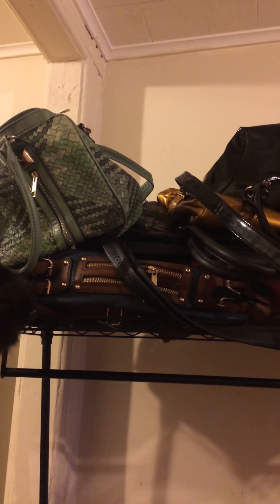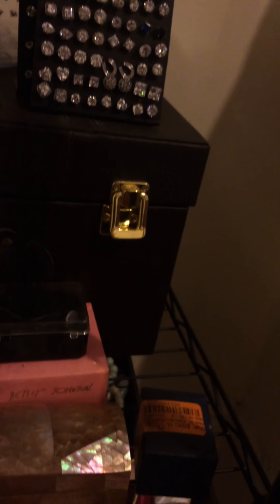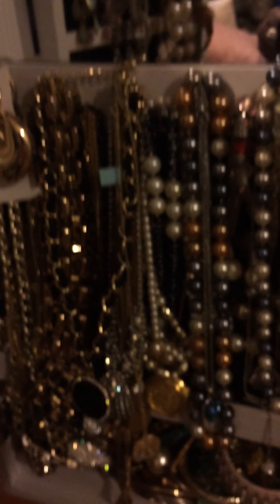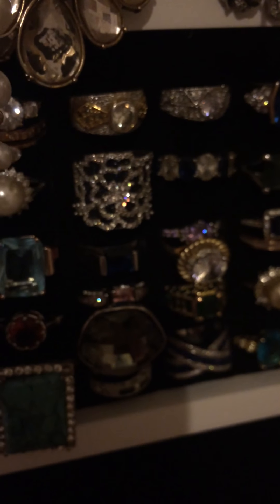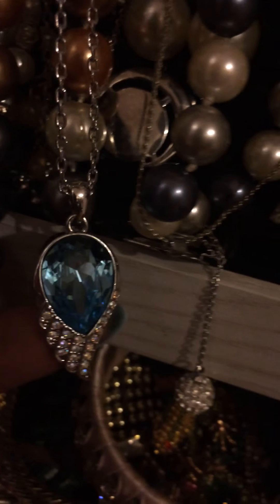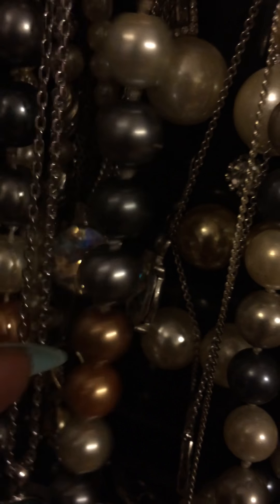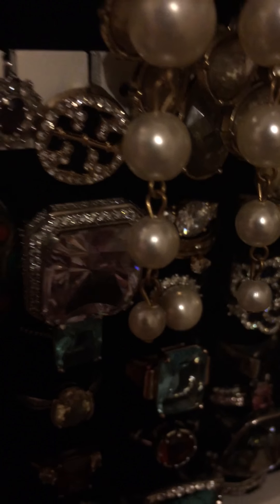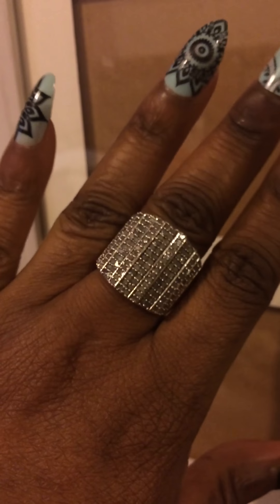Jewelry storage closet and armoire tour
Hi Glamazons! This is a closet tour, a jewelry storage tour.. this is how I store my jewelry and what is inside the armoire.
Facebook & Instagram : Lunadeapril
You can find jewelry armoires anywhere, I got mine on eBay they have them on Amazon and Overstock etc. The metal closet came from eBay as well.